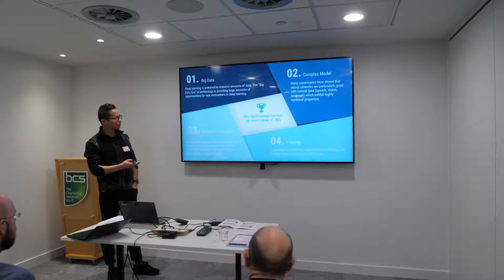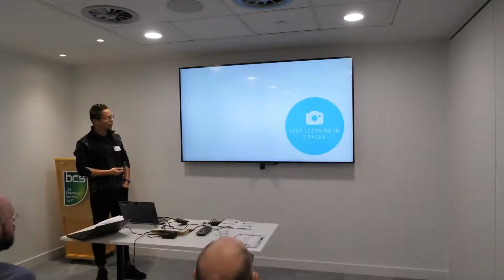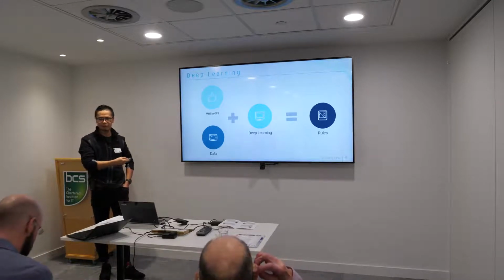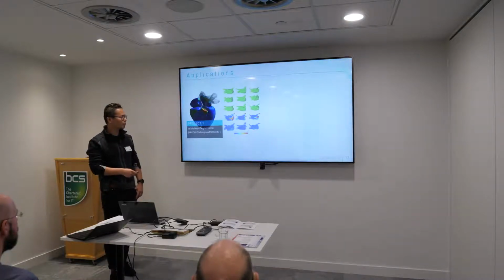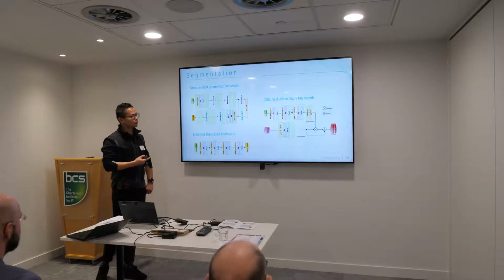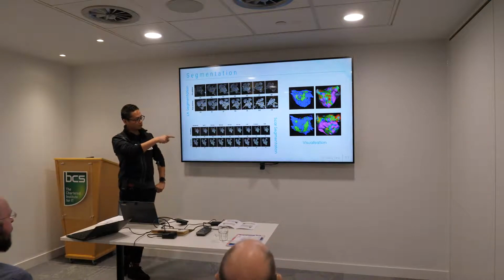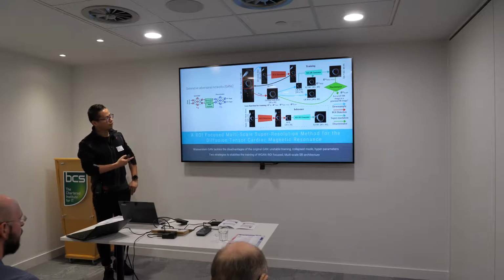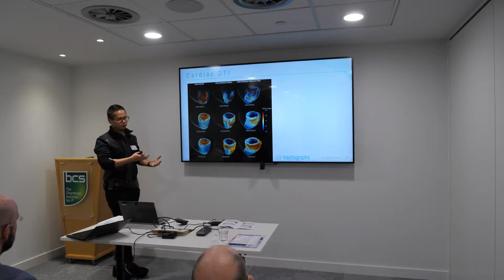Bmva Symposium Generative Networks Guang Yang AI for Cariovascular Imaging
Generative networks have been at the forefront of research in Computer Vision and Machine Learning in the last couple of years. Generative Networks have achieved impressive results for many real-world applications. As an active research topic, many GAN variants have emerged with improvements in sample quality and training stability. These novel techniques in synthesizing have come to the fore and have been used for image generation, image processing, image synthesis from captions, image editing, visual domain adaptation, data generation for visual recognition, and many other applications, often leading to state of the art results. This BMVA Symposium brought together those who have a focus or interest in Generative networks such as GANs and VAEs for a day of talks previewing novel and exciting research in the area.